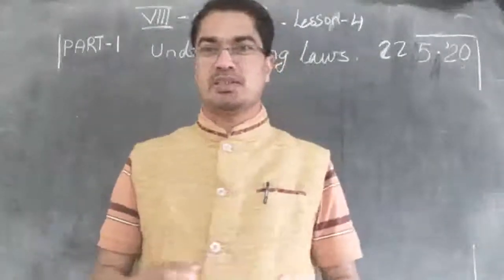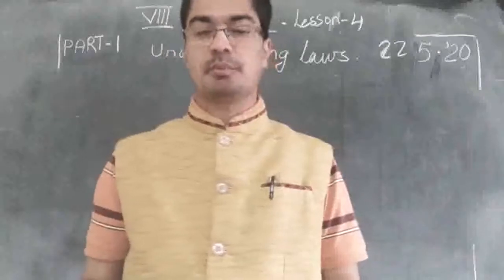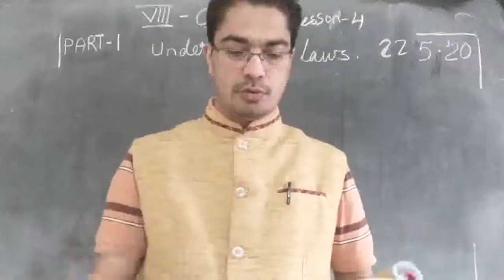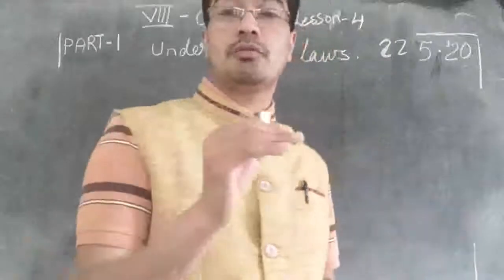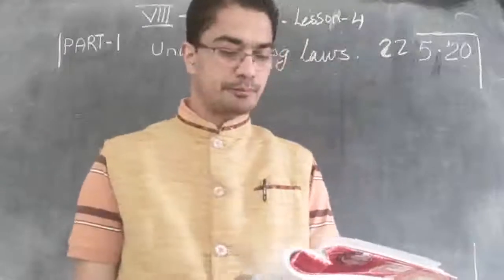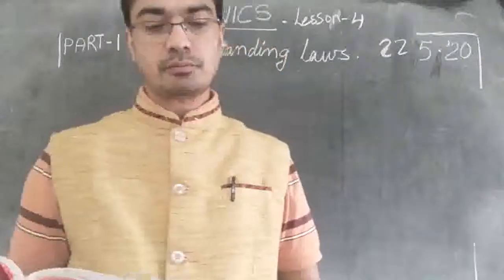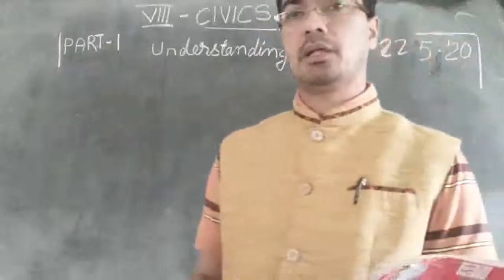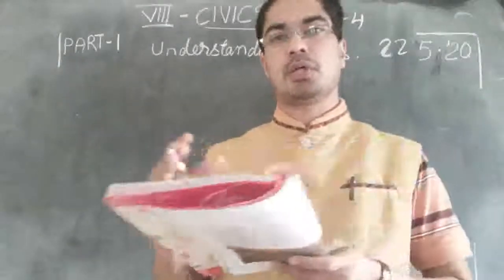22.5.'20, class 8, Civics Lesson 4, Understanding Laws (part 1)